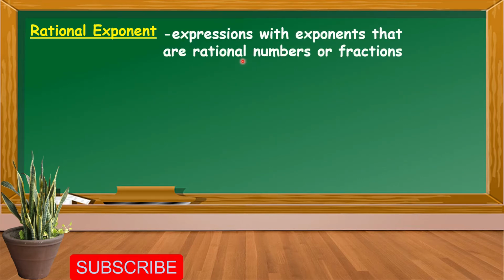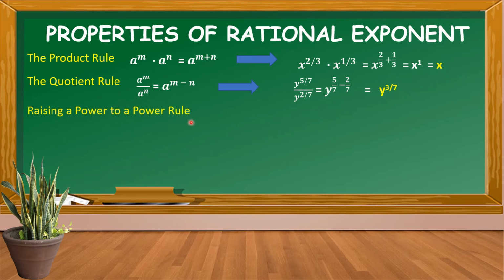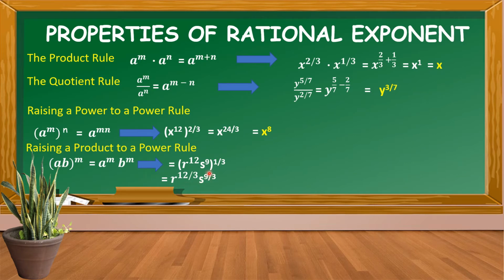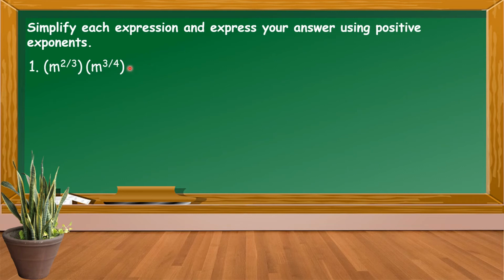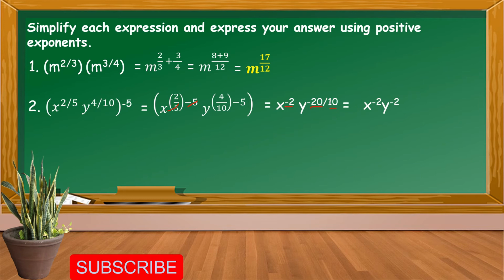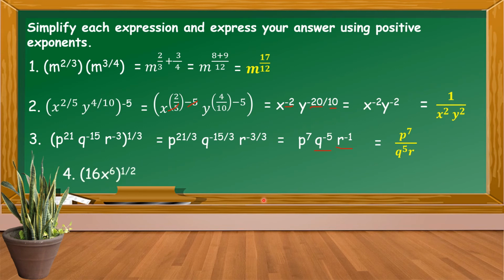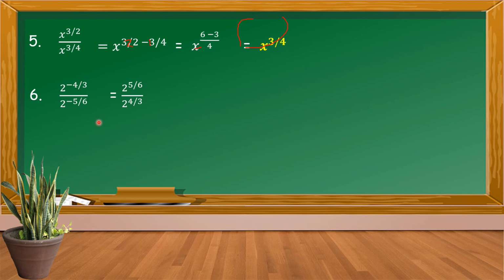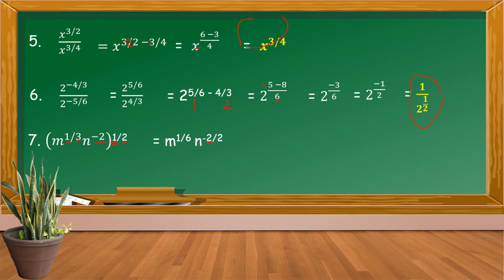Simplifying Expressions with Rational Exponents